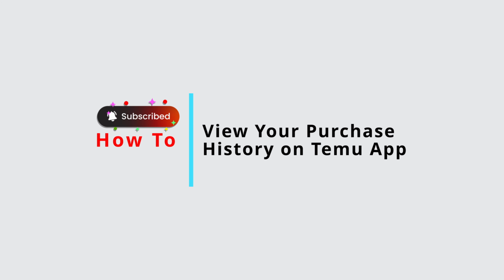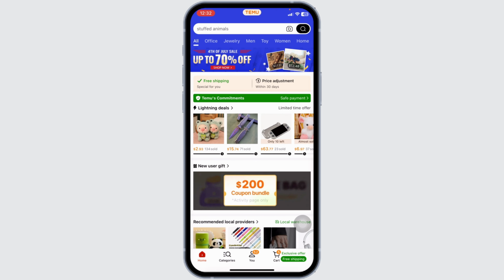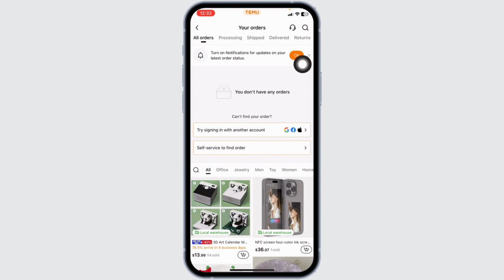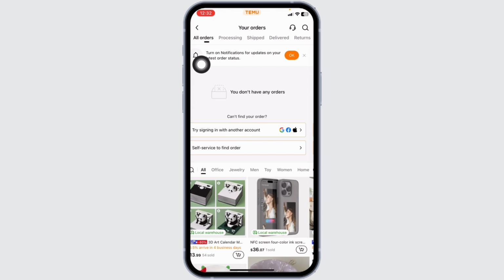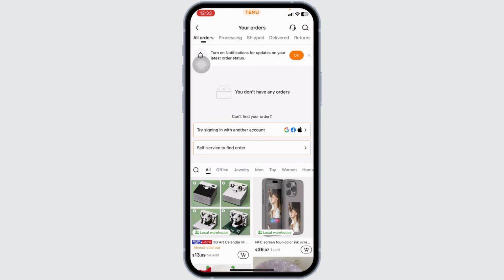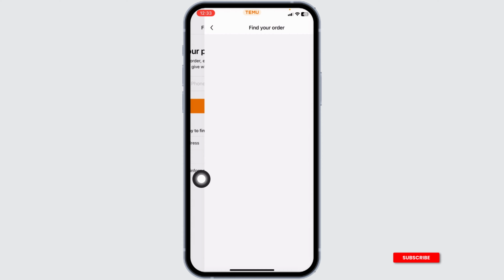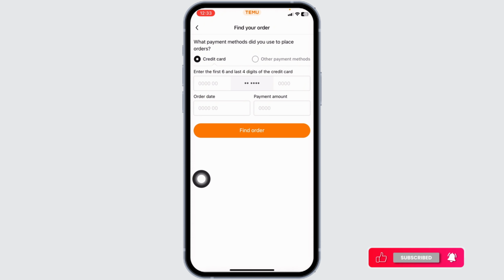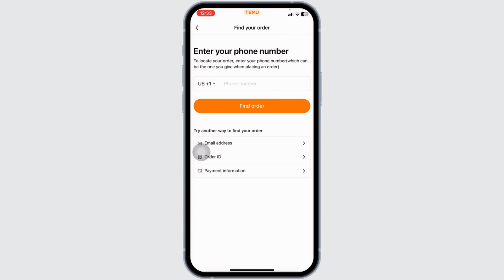How To View Your Purchase History on Temu App (Updated)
How To View Your Purchase History on Temu App (Updated) | Step-by-Step Guide 2026

Welcome to Official Help Desk! Need to check your purchase history on the Temu app? This video provides an updated, comprehensive guide on how to view your purchase history on the Temu app in 2026. Follow our detailed, step-by-step instructions to easily access your past orders and keep track of your purchases.

🔑 Topics Covered:

Introduction to Temu App Purchase History: Overview of the benefits of viewing your purchase history on the Temu app, such as tracking orders and managing returns.
Requirements for Viewing Purchase History: Essential information you need before accessing your purchase history, such as having an active Temu account.
Navigating to the Purchase History Section: Step-by-step directions on how to find and access the purchase history section within the Temu app.
Viewing Order Details: Detailed guide on how to view the details of each order, including items purchased, dates, and order status.
Managing Your Orders: How to manage your past orders, such as reordering items, initiating returns, and contacting customer support.
Troubleshooting Common Issues: Solutions for common problems you might encounter when trying to view your purchase history, such as missing orders or app errors.
Maximizing App Features: Tips for making the most of the Temu app's features to enhance your shopping experience.

🕒 Timestamps for Easy Navigation:

0:00 - Introduction
0:05 - Requirements for Viewing Purchase History
0:10 - Navigating to the Purchase History Section
0:15 - Viewing Order Details
0:20 - Managing Your Orders
0:25 - Troubleshooting Common Issues
0:30 - Maximizing App Features